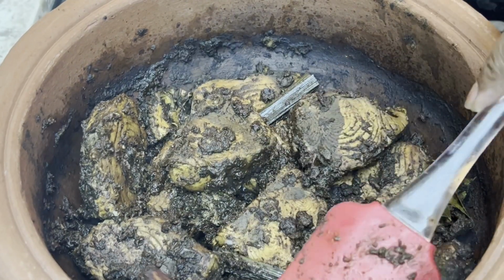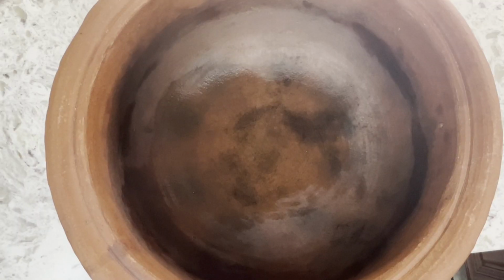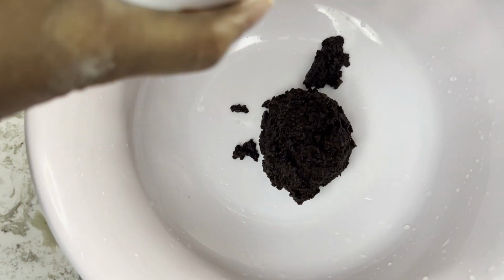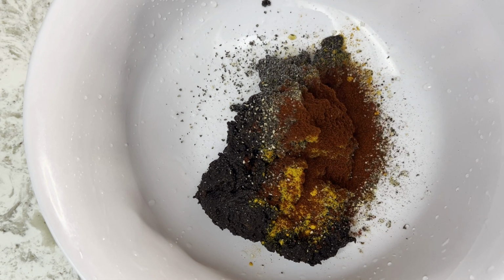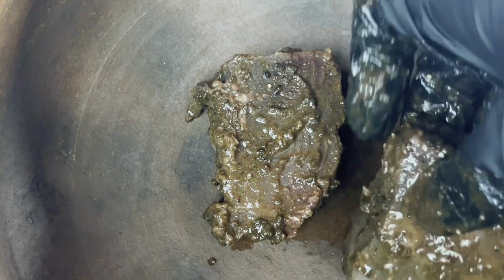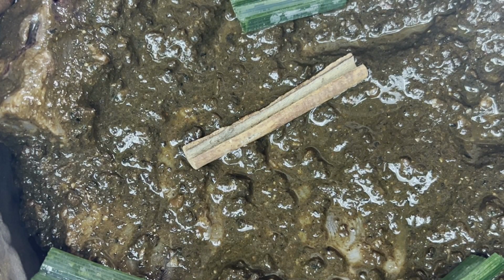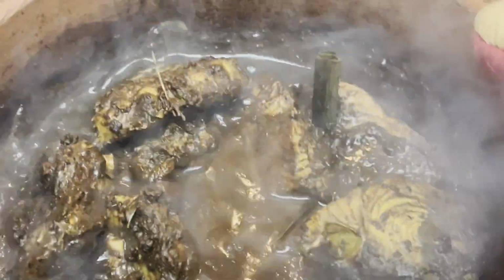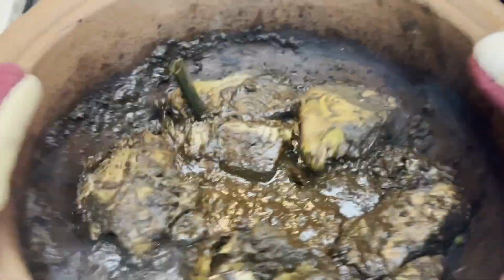Guess how Matara ATHTHAMA made Sri Lankan Sour Fish! මාලු ඇඹුල් තියල්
Sri Lankan Sour Tuna Fish Just like Grandma made it!
Sour Fish or Malu ambul thiyal, just like Aththamma (grandma) made it! Not many ingredients, NO CURRY POWDER!. So deliciously simple.

Here are the ingredients for Sour Tuna Fish:
1 1/2 lbs tuna, cut into 2 -2 1/2 inch cubes,
3 T goraka paste (Gamboge)
1 t turmeric
1 T salt (to taste)
1 T black pepper powder
1 t chili powder
1/2 c water
2" stick cinnamon
1 spring curry leaves
2" Pandan leaf

Gloria's Platter is a cooking channel that was started during the pandemic to help out people who need help and tips in cooking.
Cooking videos of entrees, desserts, drinks, vegetarian, meat lovers, healthy food and comfort food,  quick recipes, tips, etc. from around the world.
I am originally from Sri Lanka and  now live in California, USA with my family. Happy cooking!
LOVE is the key ingredient to our success story! Enjoy😃

Thanks for visiting! Enjoy😃
S U B S C R I B E         L I K E         C O M M E N T        S H A R E       B E L L

easy recipes,
lamb recipe,
cook,
chicken recipe,
chicken recipes easy,
recipes,
cake recipe,
 easy noodles,
how to cook shrimp noodles,
prawn,
shrimp noodles recipe,
easy recipe,
fried rice,
shrimp fried rice,
chicken fried rice,
cooking,
quick shrimp  fried rice,
 best fried rice recipe,
fried rice everyone is talking about ,
 pork chops recipe,
srilankan,
sri lankan recipes,
hacks,
chicken curry recipe
curry,
sri lankan curry,
shorts,
youtube shorts,
vlogs,
travel vlogs,
shopping malls.
mall vlogs,
live cooking,
livestreams,
collaborations,
platter,
kitchen,
homemade,
easy cooking tips,
cooking hacks,
travel,
scenery,
elephants,
string hoppers,
Ceylon cookery,
Gloria's Platter,
spicy food,
chili,
how to cook chili,
saute,
desserts,
watalappan,
caramel,
milk toffee,
candy bars,
vegetarian,
ambul thiyal,
vegetables,
appetizer,
appetizers,
embul thiyal,
fish,
aththamma's recipe,
ආත්තම්මා,
මාලු ඇඹුල් තියල්,,
මාලු ඇඹුල් තියලා,
මාලු ඇඹුල් තියල,
00:00 - Introduction
00:26 - ingredients
01:58 - coating the fish
2:43 - cooking
3:53 - ready to eat!